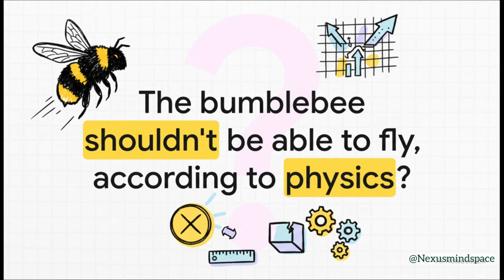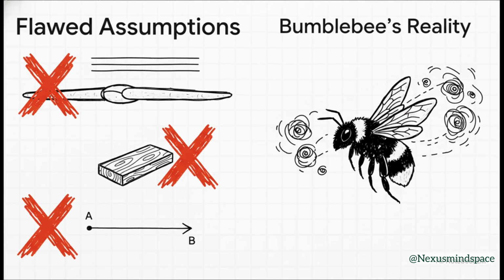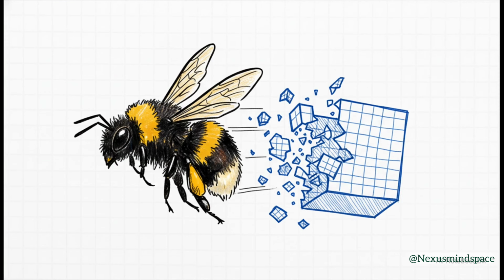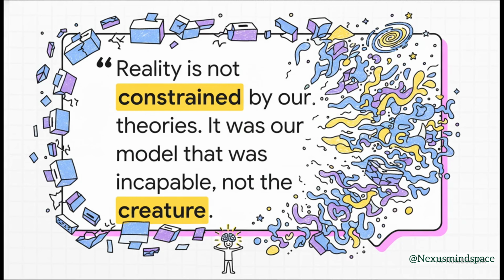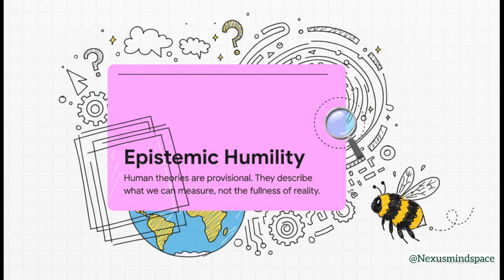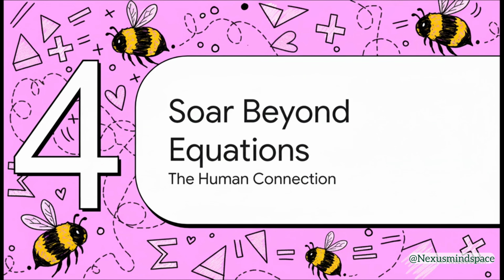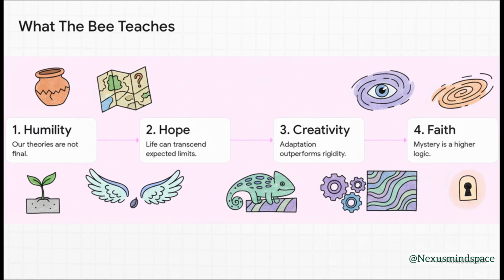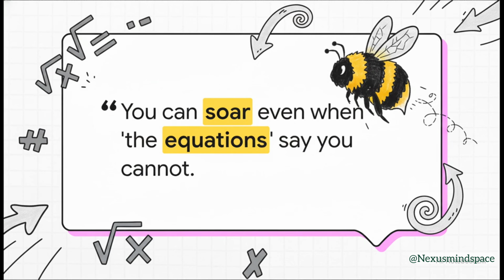THE BUMBLEBEE THEORY — Why the “Impossible” Happens Every Day!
The Bumblebee Theory begins with a famous paradox: according to early aerodynamics, the bumblebee should not be able to fly… yet it does. But behind this simple observation lies a profound lesson about human resilience, philosophy, theology, and the hidden laws that shape societies, nations, and the human spirit.

In this video, we unpack the deeper meaning of the Bumblebee Theory:

Why human models fail but reality still works

What the bumblebee teaches about personal growth and overcoming limits

The philosophical insight behind “the impossible becoming possible”

The theological dimension—creation as intelligence beyond human calculation

How this metaphor applies to international law, institutions, and the collapse of nations

Why adaptability beats rigidity in life, leadership, and history

If you’re interested in deep ideas, spirituality, psychology, or the philosophy of human strength, this episode will inspire you to rise above the limitations others place on you—and even the limitations you place on yourself.